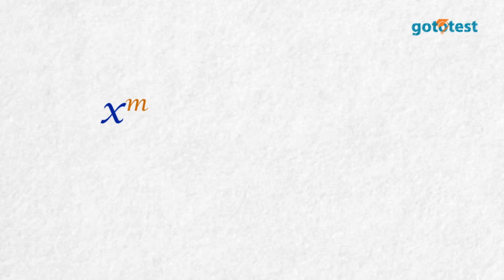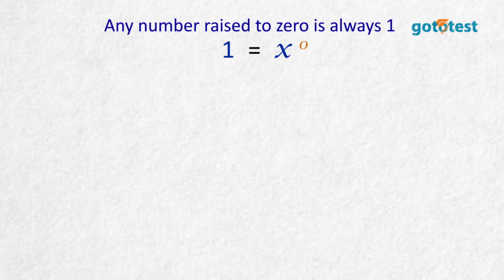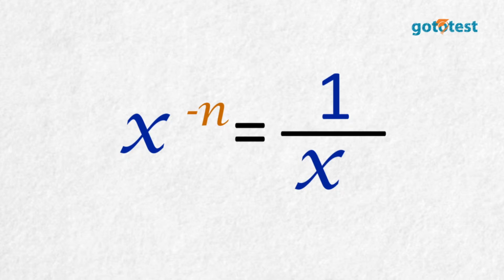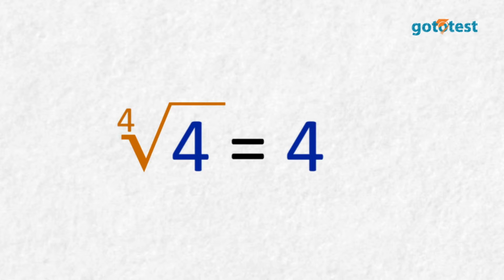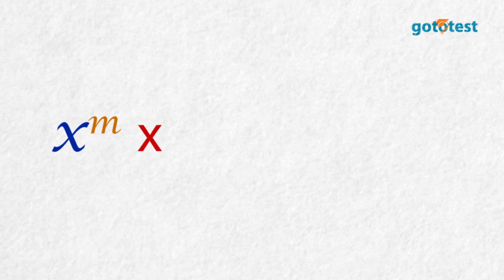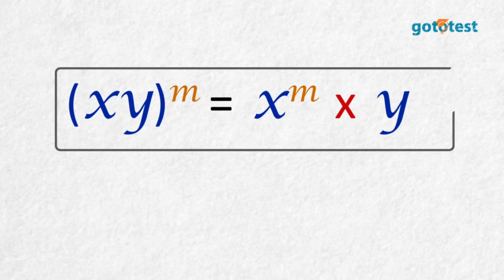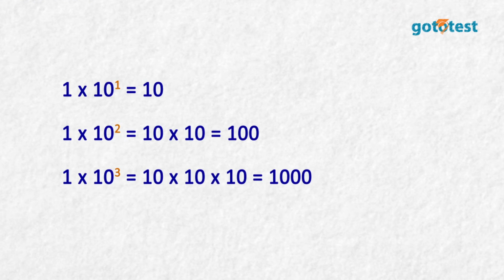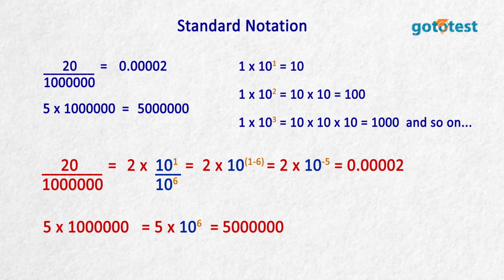GOTOTEST - Exponents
This is a quick refernce video on Exponents.